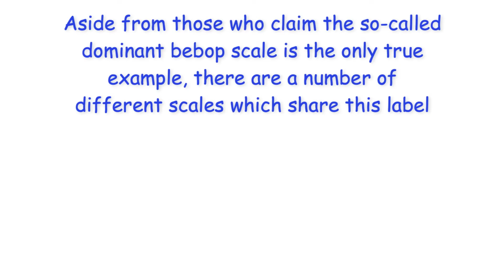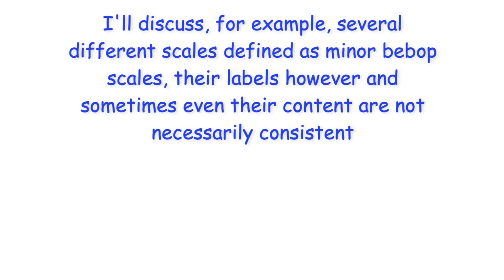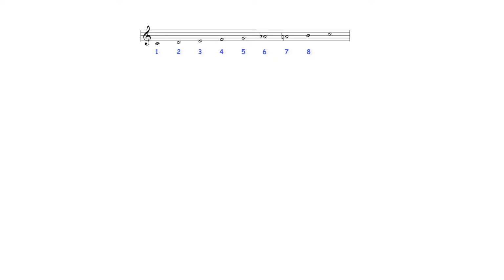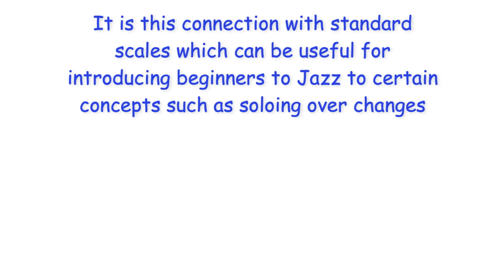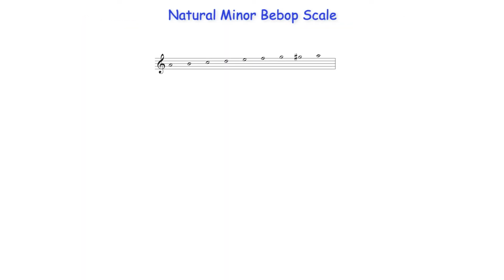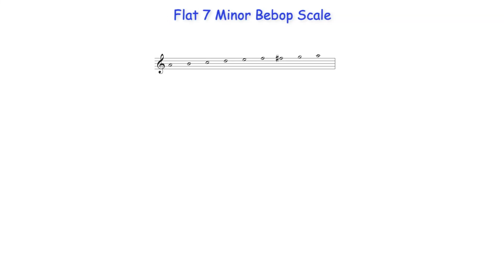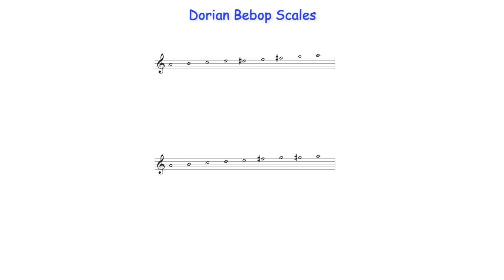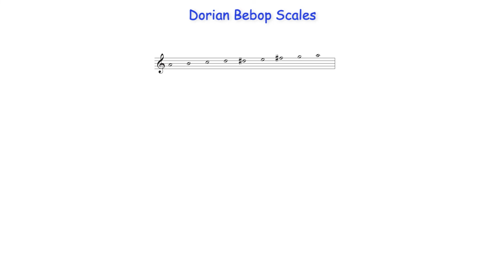Theory of Jazz: Bebop Scales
A video looking at the so-called Bebop scales